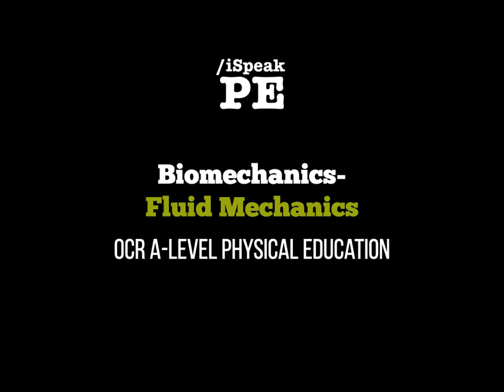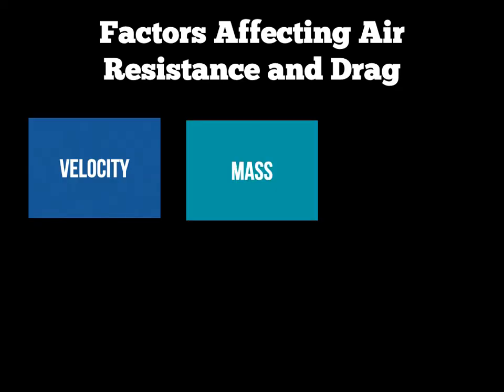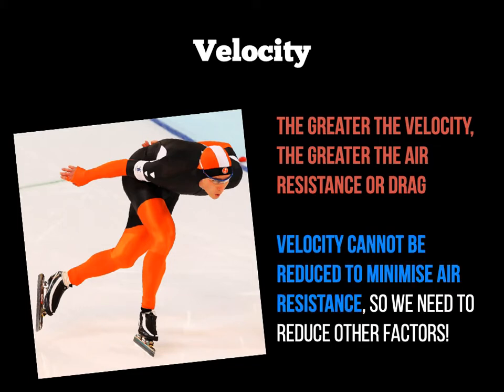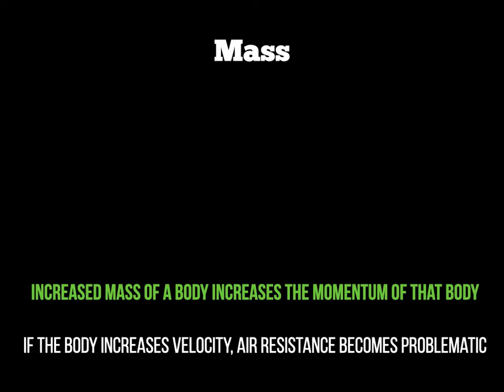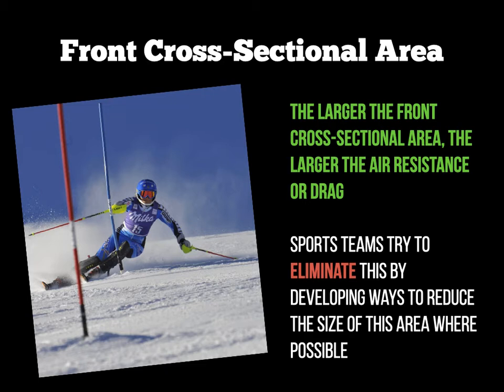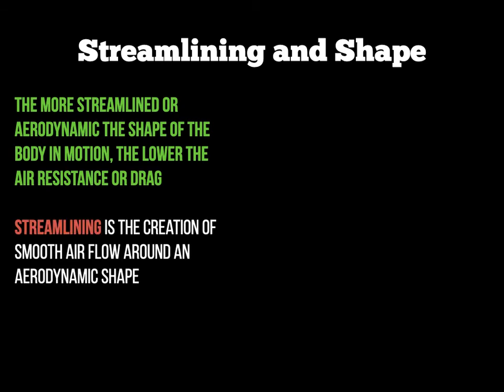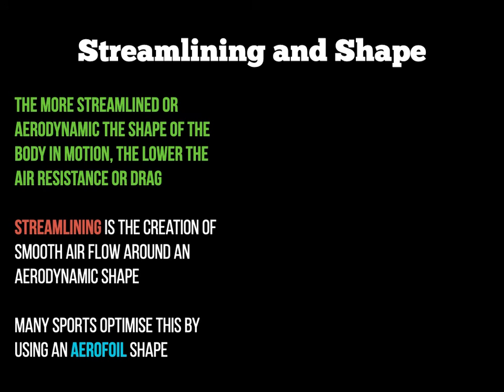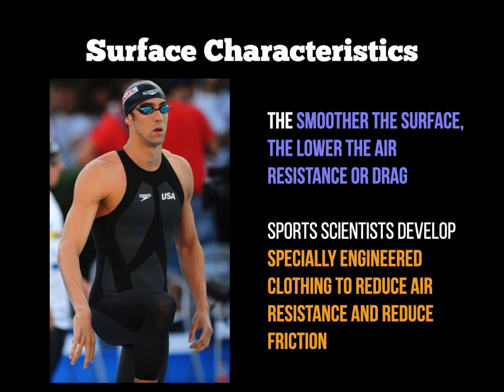Biomechanics - Fluid Mechanics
This video covers the Biomechanics concepts of Fluid Mechanics for the year 2 OCR A-level PE course.